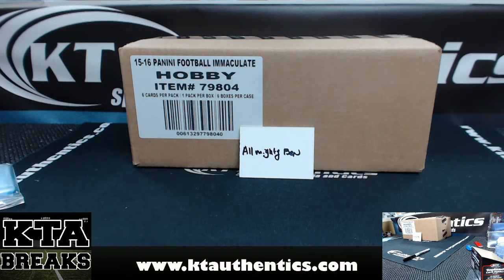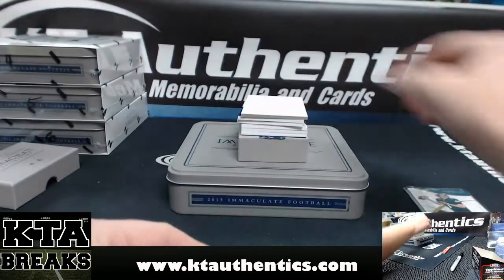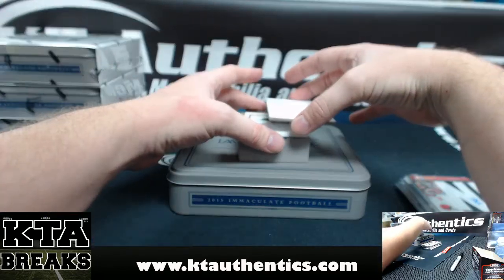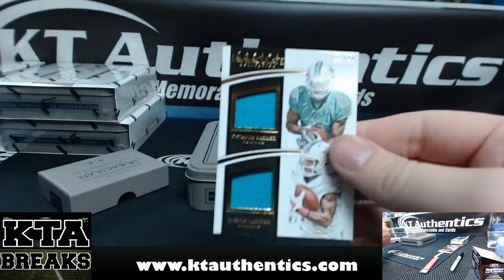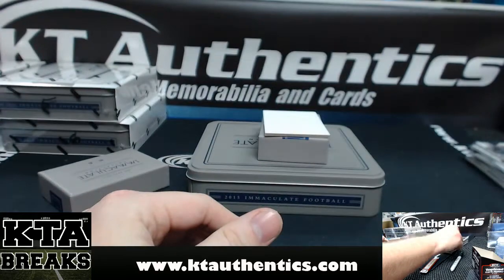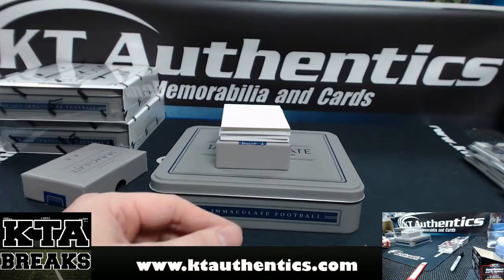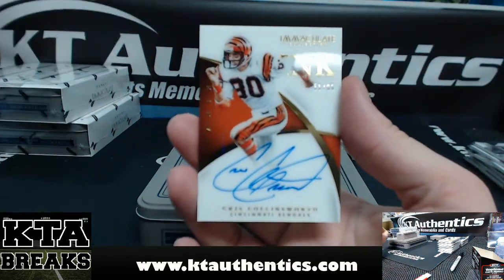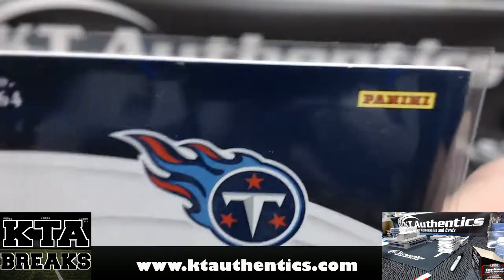KTAuthentics - 2015 Panini Immaculate football 4 hobby box break - Allmighty ben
2015 Panini Immaculate football 4 hobby box break - Allmighty ben